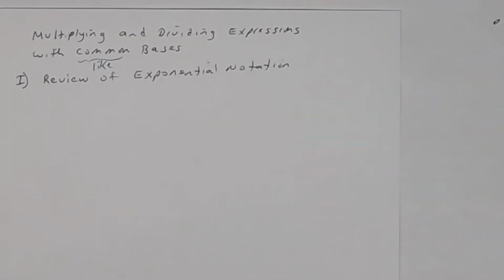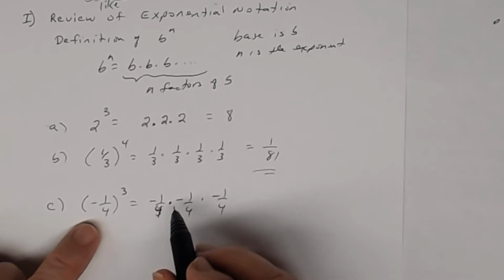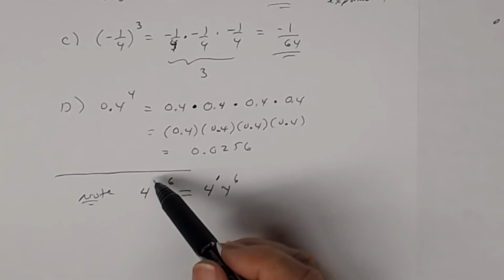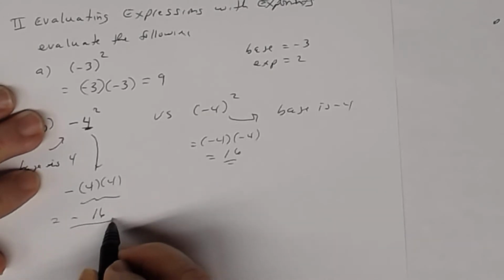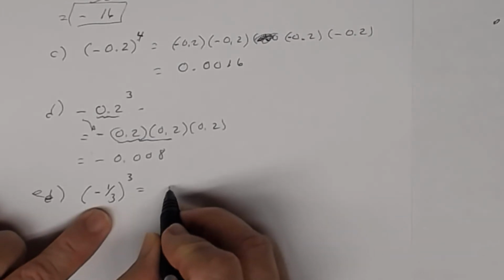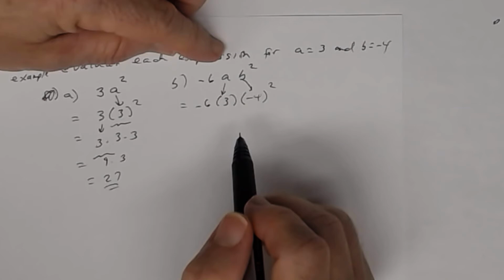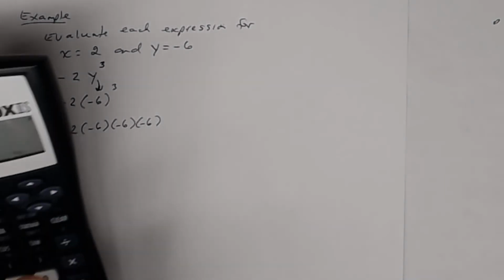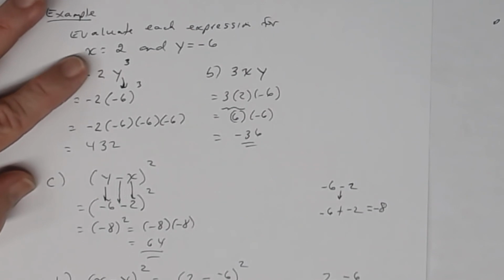Basic Concepts of Exponents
This lesson focuses on the basic concepts of exponents.